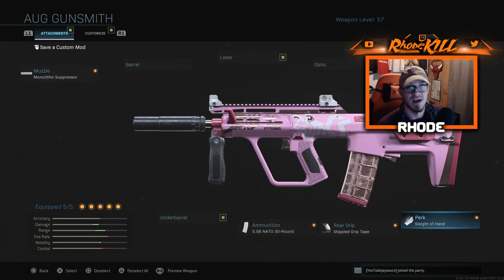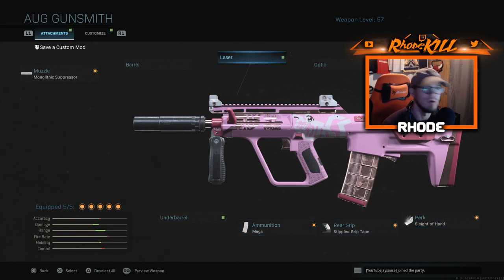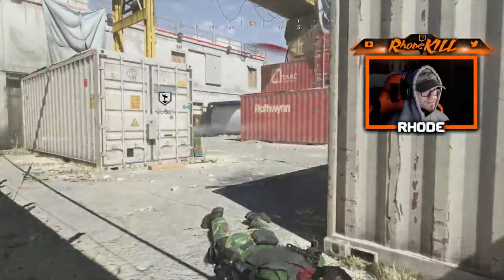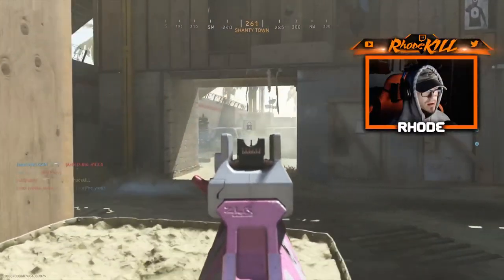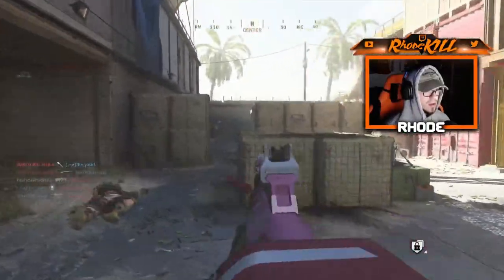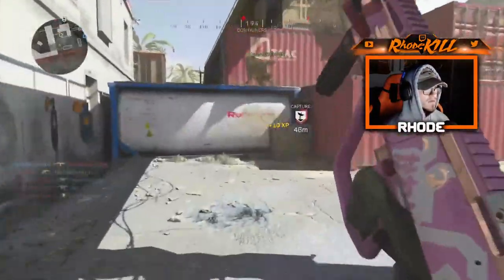ANIME CAMO IS BEAUTIFUL in MODERN WARFARE! (BEST CAMO IN COD MW)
Using the Anime Camo In Modern Warfare